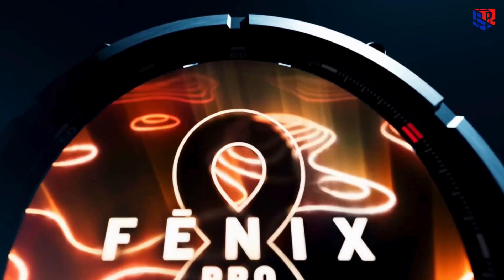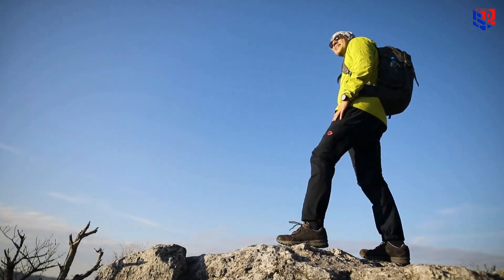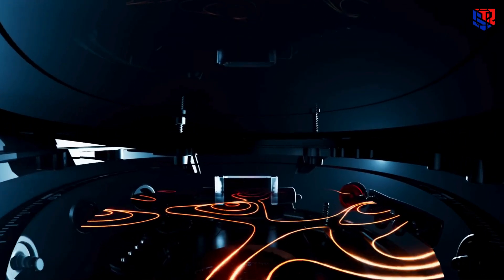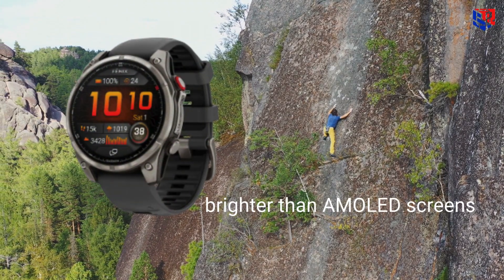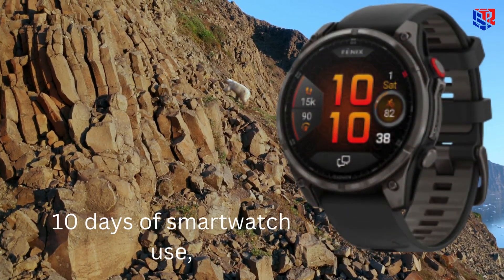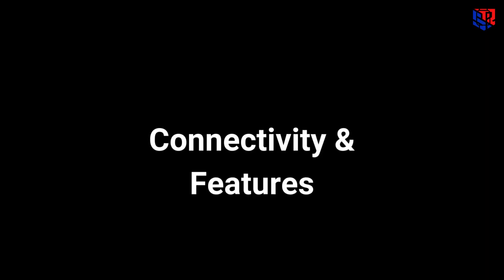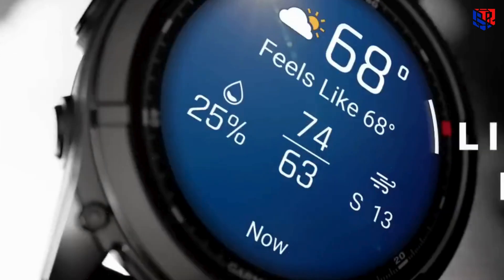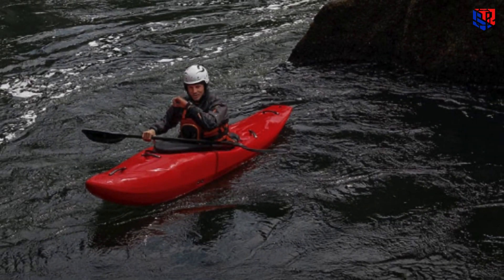Garmin Fenix 8 Pro MicroLED Review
Garmin Fenix 8 Pro AMOLED
Garmin Fenix 8 Pro MicroLED
Garmin Fenix 8 AMOLED

Best Garmin Watch Deals 2025(Amazon Links):
Garmin fēnix 7X Pro Sapphire Solar
Garmin fēnix 7 Pro
Garmin Instinct 2X Solar
Garmin Forerunner 265
Garmin vívoactive 5

Meet the Garmin Fenix 8 Pro MicroLED—the brightest smartwatch ever built at a staggering 4 500 nits. In this quick spotlight, we break down why this 51 mm titanium beast—with LTE and inReach satellite messaging—is Garmin’s priciest watch yet ($1 999). We’ll cover display brilliance, battery trade-offs, rugged build, and who it’s really for.

⌚ MicroLED display = visibility like no other
🔋 Battery: ~10 days (standard) or ~4 days always-on
📡 LTE + inReach = messaging, weather, SOS—without a phone
🏔 Rugged, bold, built for the outdoors